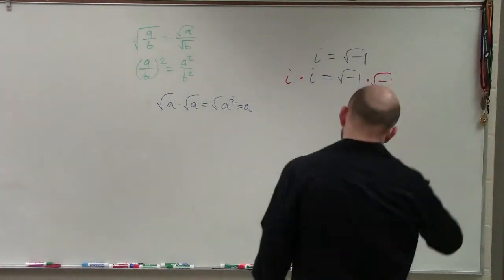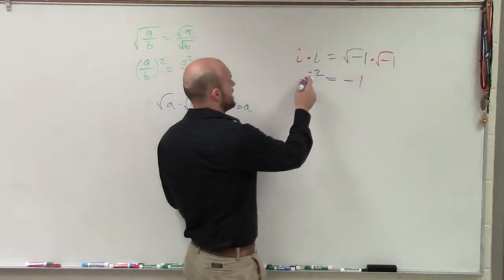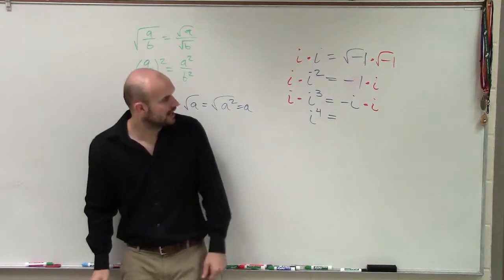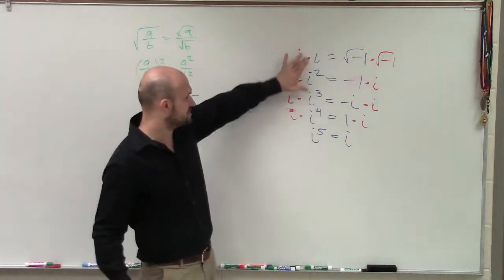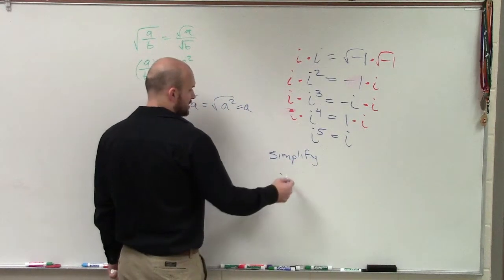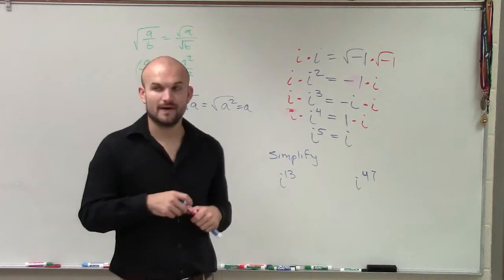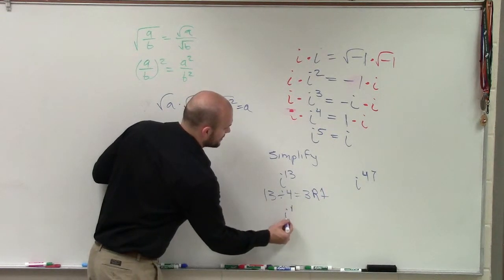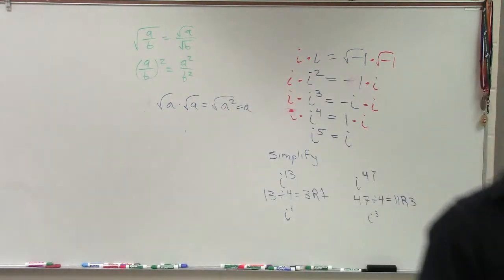Pre-Calculus - Rewriting complex numbers to higher powers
In this video series I show you how to simplify complex numbers to a higher power. We notice that i raised to a power repeats itself after the 4th degree. So we will divide the power in the problem by 4 and use the remainder to simplify the imaginary number.